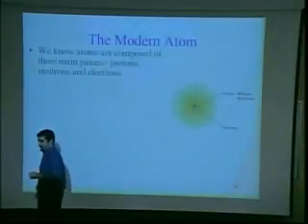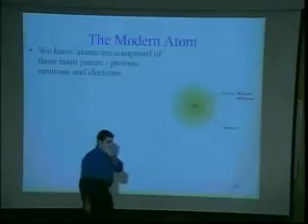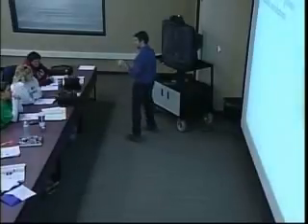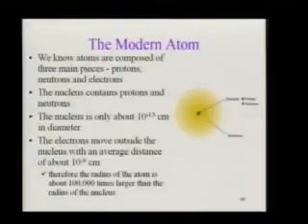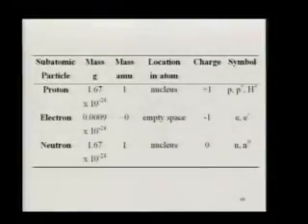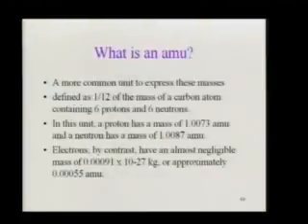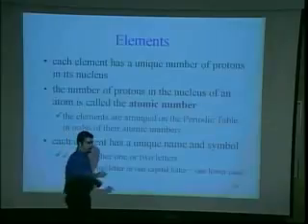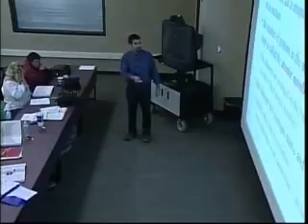Atoms & Elements Video 1 of 3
Jim Brinson, Associate Professor of Life and Physical Science at Ivy Tech Community college in Terre Haute, Indiana, discusses Atoms & Elements in this 1st episode of a  three part series.